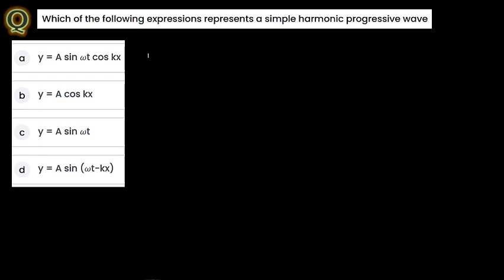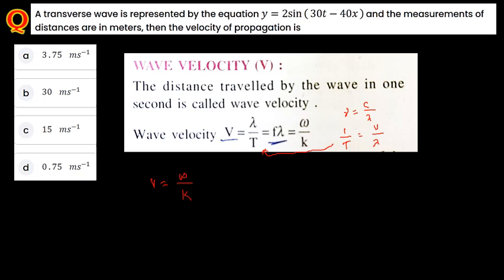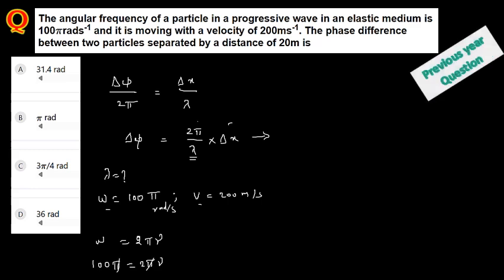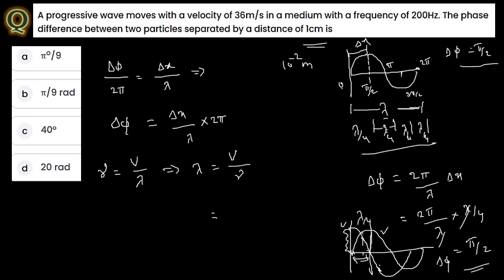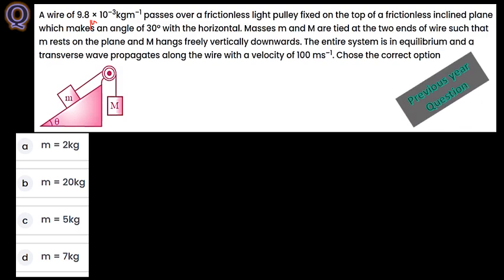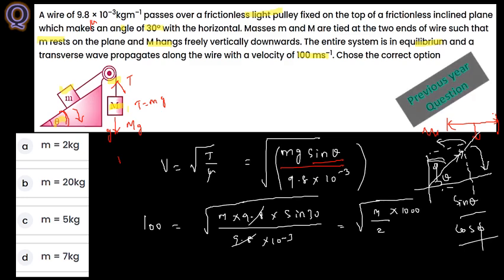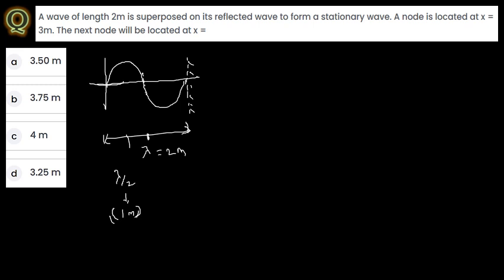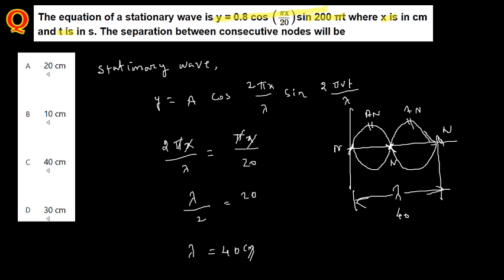1. Waves - Stationary waves - PYQ - Purushot Physics 2025: Your Path to Understanding Physics"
Welcome to PurushotPhysics2025 comprehensive guide on waves in that stationary waves problems discussion which is designed specifically for NEET and EAMCET aspirants! In this video, I delve into key concepts and problem-solving techniques to help you excel in your physics exams. PurushotPhysics2025 have concentrated only old question paper problem with detailed explanation and tips.
Problem-Solving Techniques: Apply theoretical knowledge to solve NEET and EAMCET-level problems, enhancing your analytical skills.
Tips & Tricks: Discover effective strategies to tackle complex wave problems with ease
📌 Don't Forget to:
Let's dive into the world of waves and stationary waves, and master these concepts together!